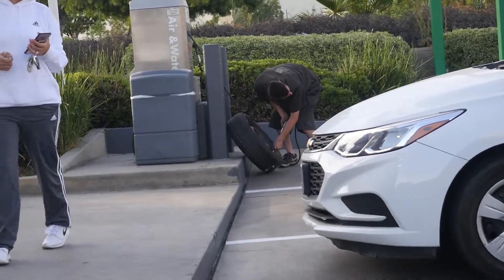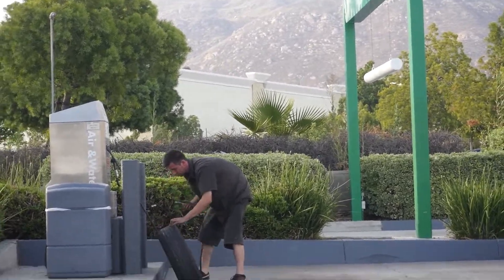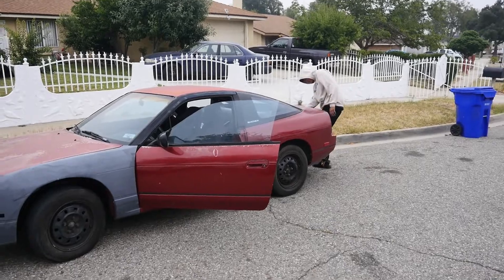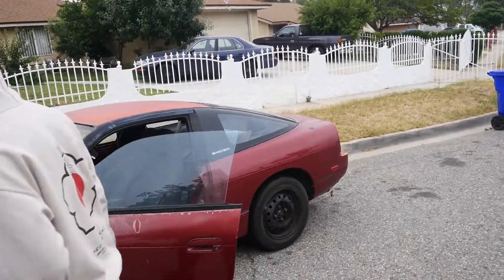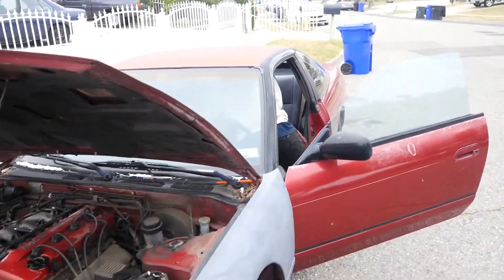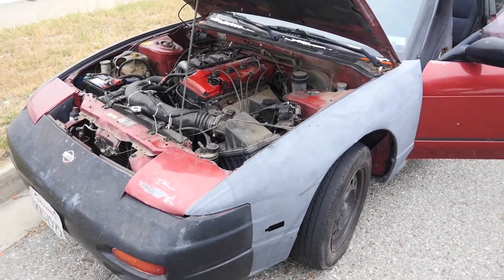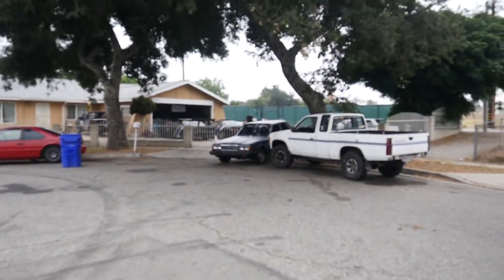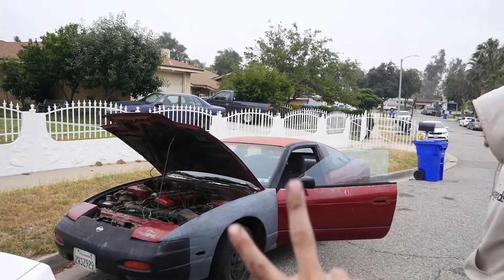240sx s13 gets her new owner.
Will be bringing you along with us to get jays new car and what we have planned for her!!
@terry_thornberry_performance / Business account
@mr.thornberry / Personal
@terry_fisher_s13 / Personal
@jayserrano13 / Personal